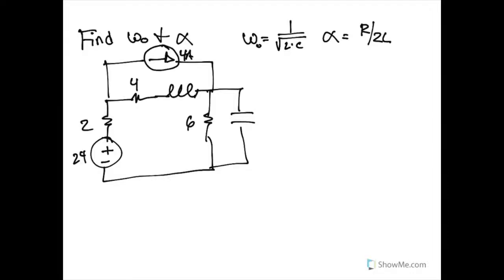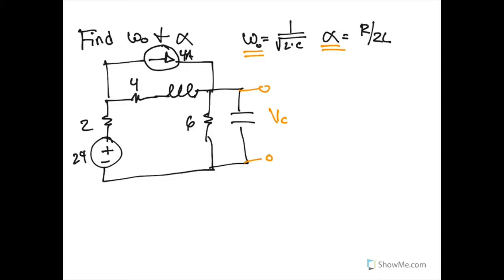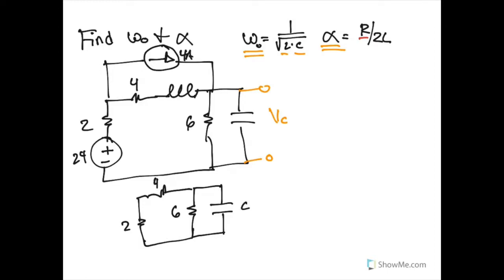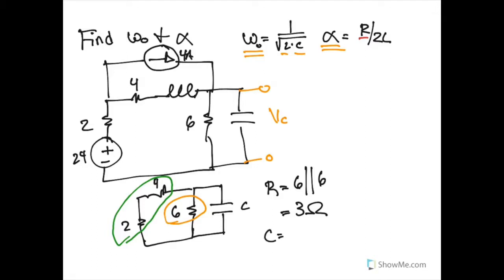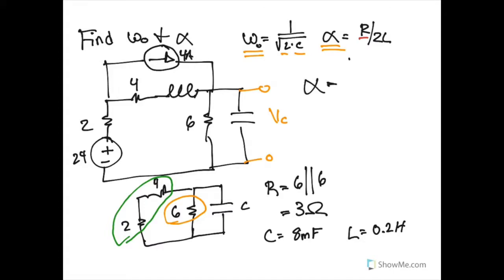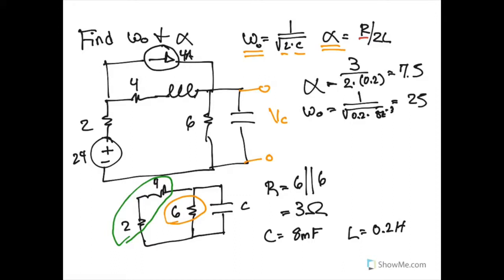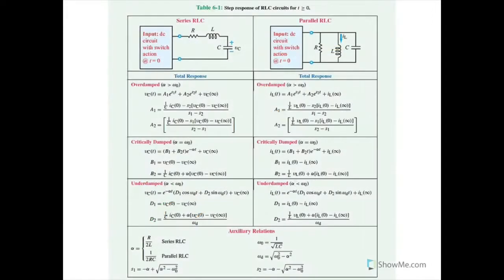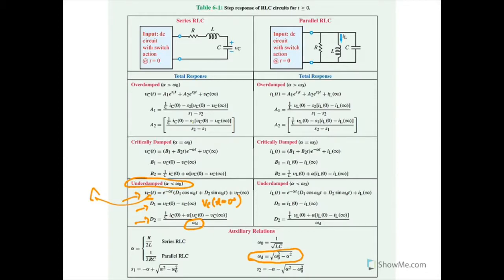Determining Final Equation Forms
Determining the resonant frequency and dampening coefficient to determine whether the system is over, under, or critically dampened.